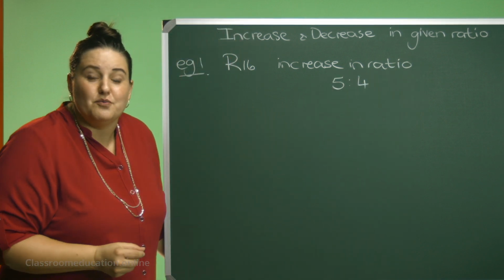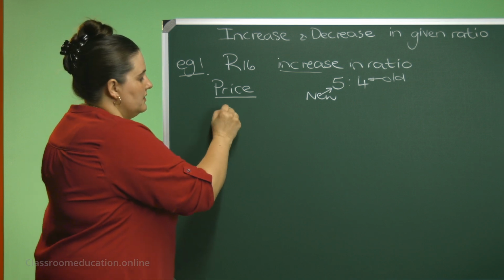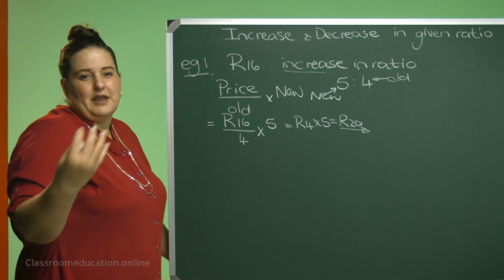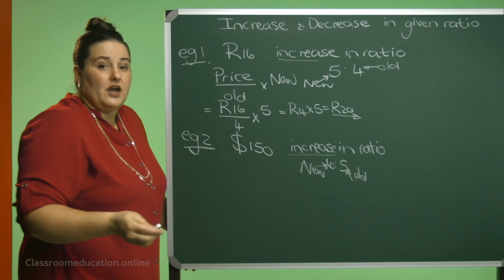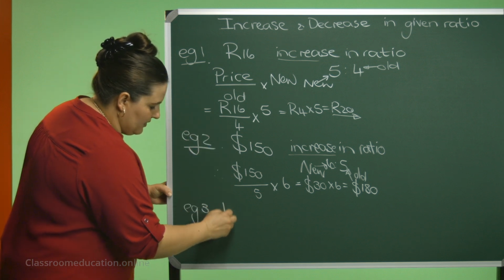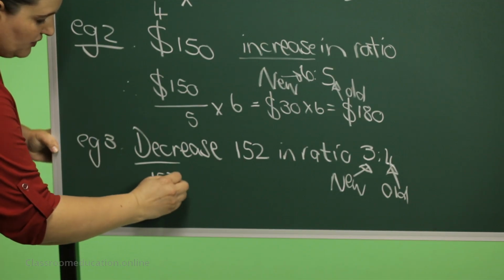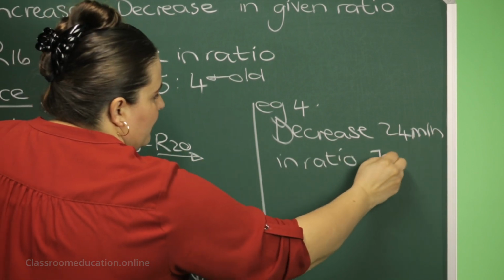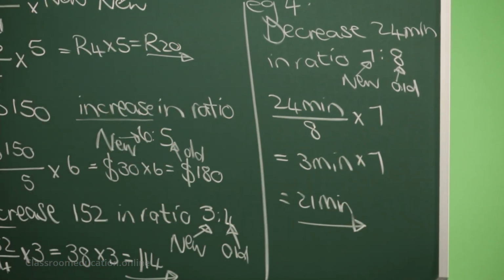Increase and Decrease in a given ratio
When increasing quantities in a given ratio, such as increasing R16 in the ratio 5:4, we use the method of dividing the given quantity by the smaller value in the ratio, in this case the 4, and then multiplying with the bigger value in the ratio, in this case the 5. Thus, when R16 is increased in the ratio 5:4 we can do it as follows: R16 ÷ 4 x 5 = R20. Just ensure that the answer is bigger as the original one as it is an increase. When decreasing quantities in a given ratio, you can follow the exact same method, however, in the case of decreasing quantities, you have to divide with the bigger value in the ratio and multiply with the smaller value in the ratio.

Skip to:
0:00 Introduction
0:14 Increase - e.g. 1
2:18 Increase - e.g. 2
3:33 Decrease - e.g. 1
4:55 Decrease - e.g. 2